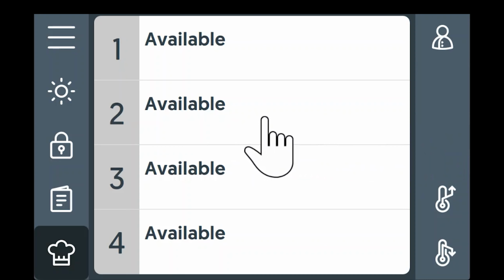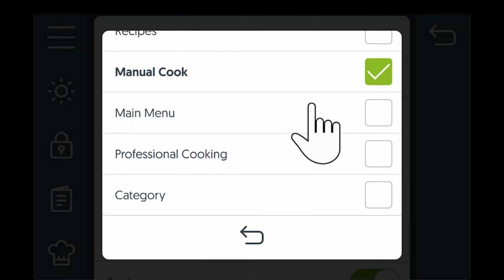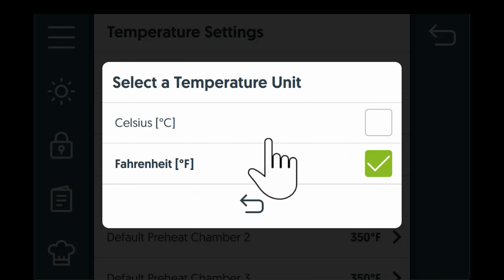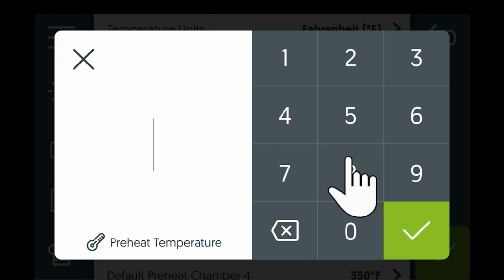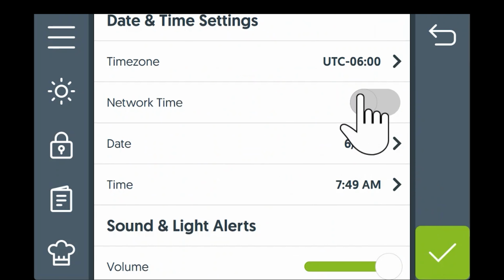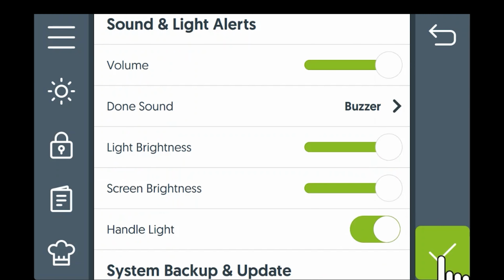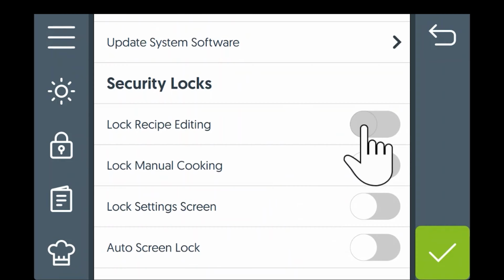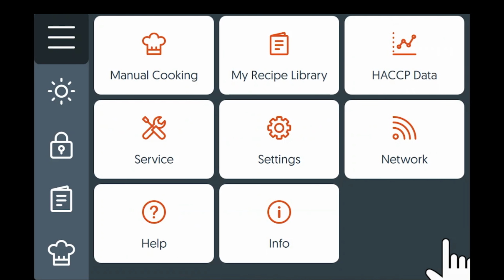Vector DX Settings Screen Navigation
The purpose of this video is to show the settings screen navigation for an Alto-Sham Vector oven with Deluxe Controls and to provide a brief description of the screen functions.